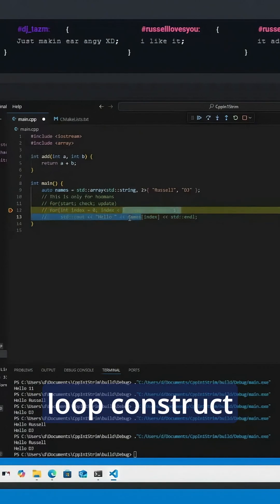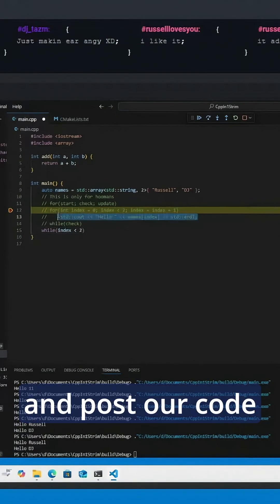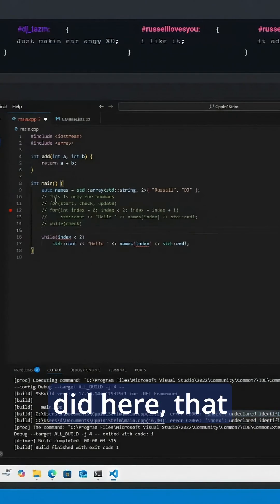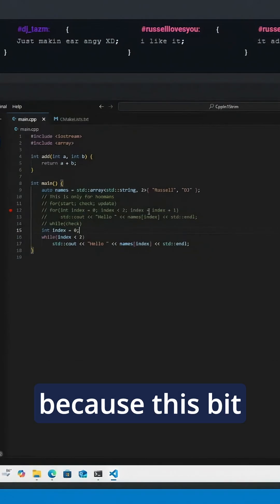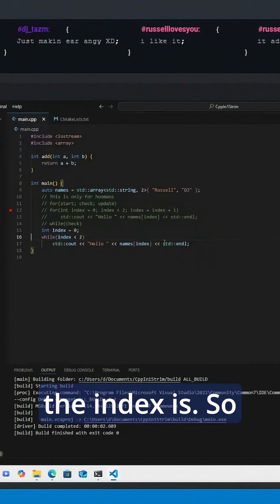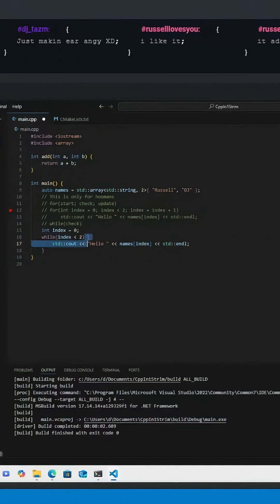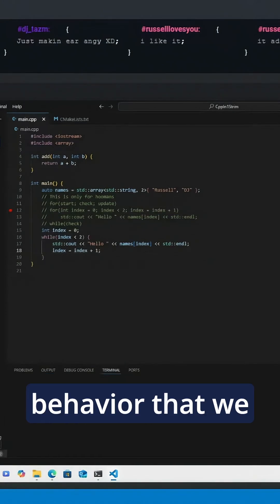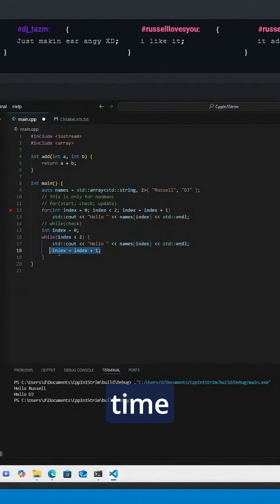While Loops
Getting from for loops to while loops.